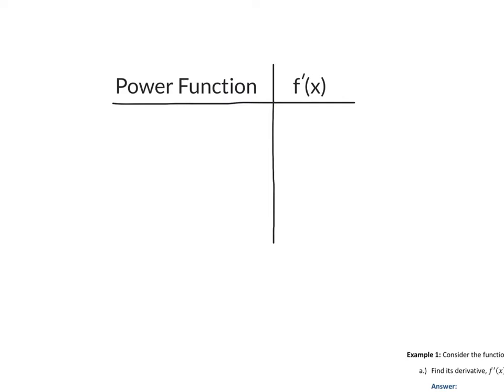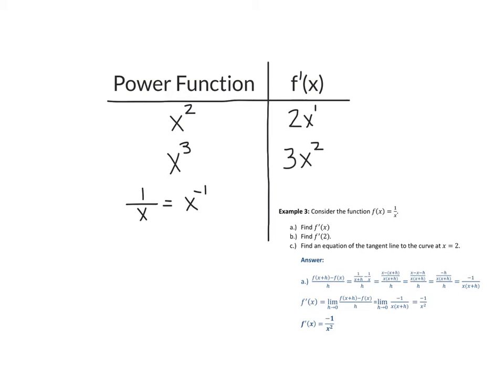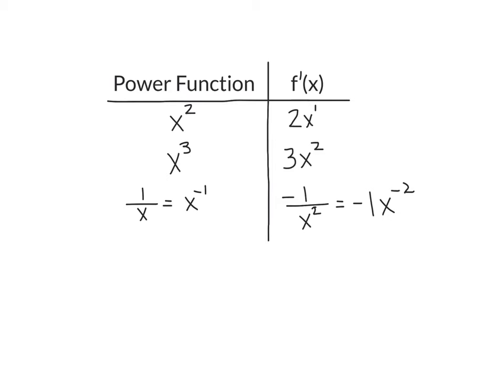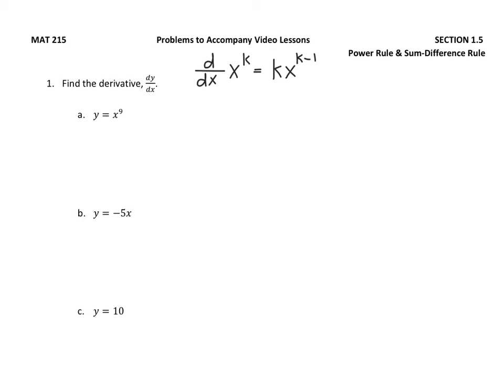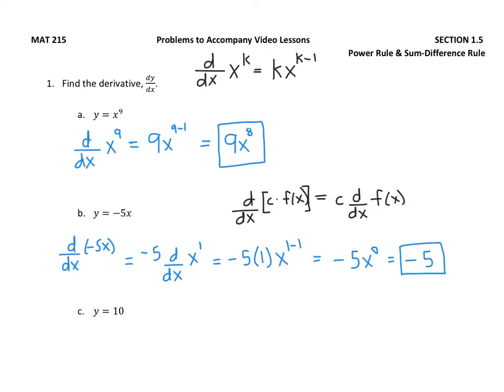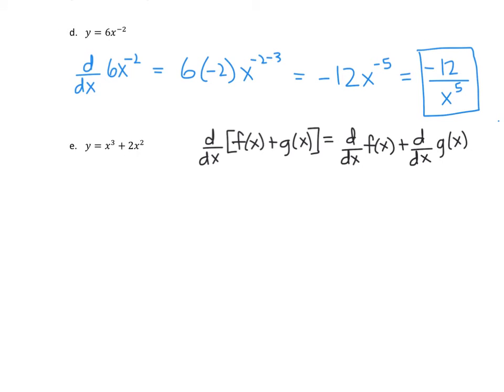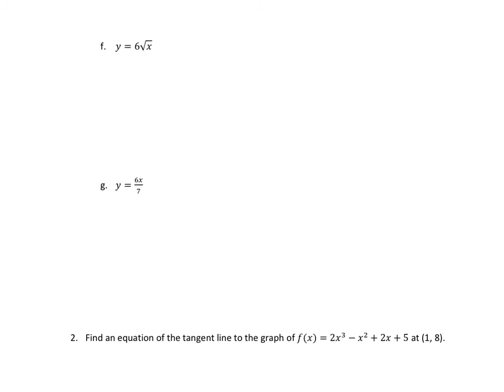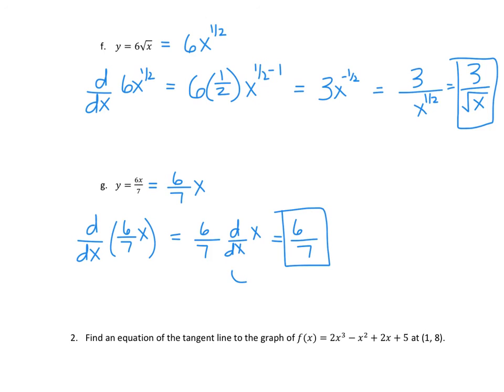The Power Rule & Sum-Difference Rule